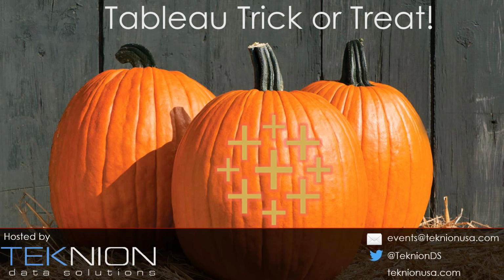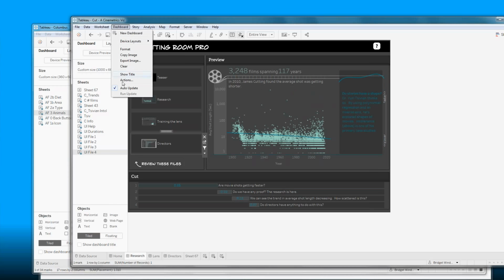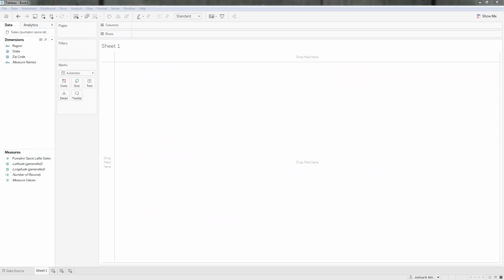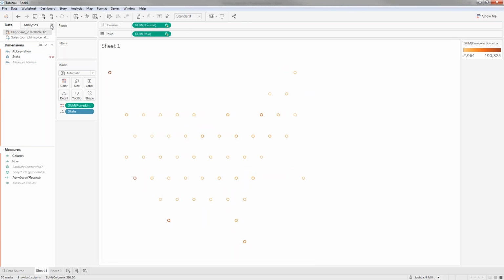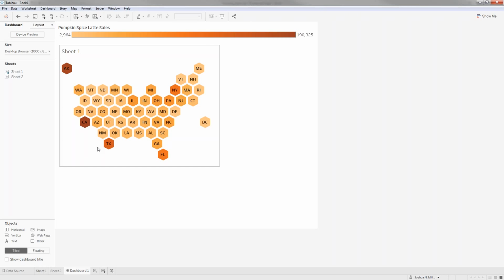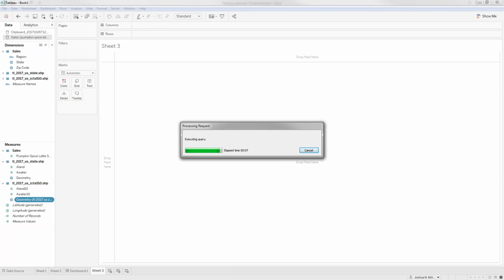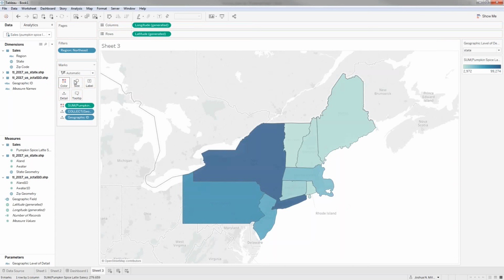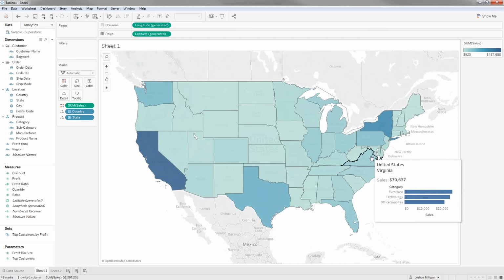Tableau Trick or Treat!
Lots of Tableau tricks and treats from actions to hex maps and hot swapping geospatial level of detail in a single viz! Zen Masters Joshua Milligan and Bridget Cogley hand out the goodies!